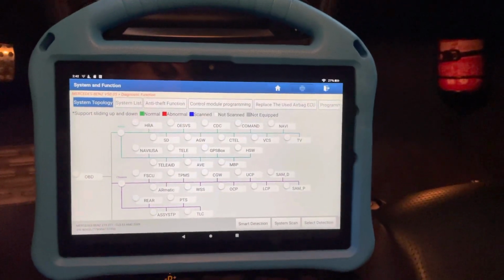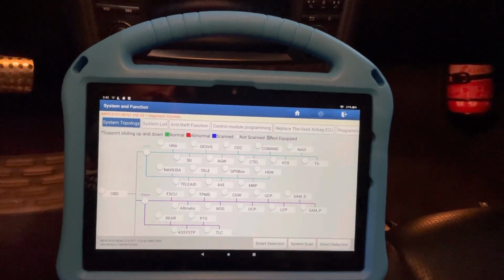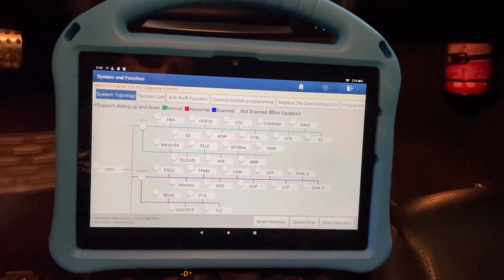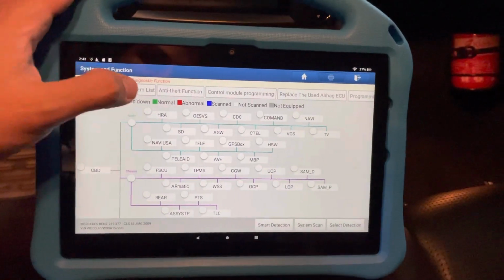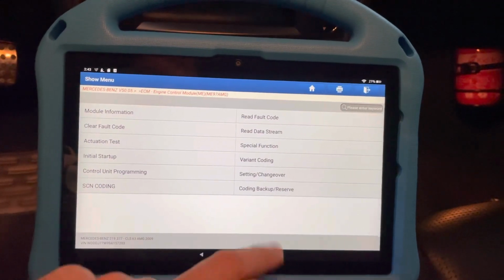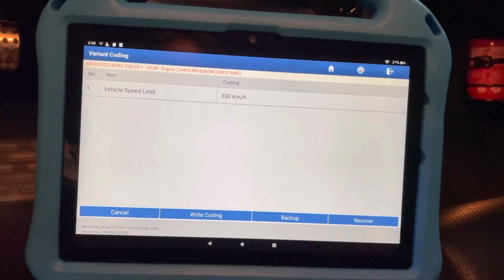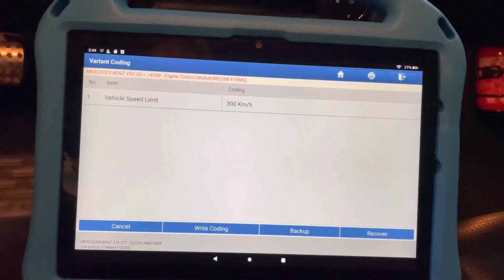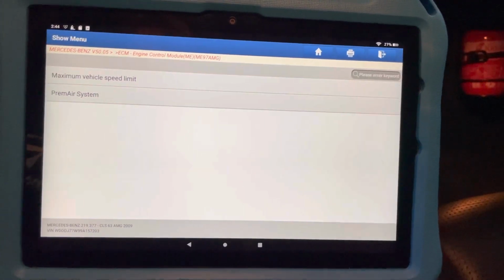How to increase Mercedes 250km/h factory speed limit with Diagzone or Launch X431 or Autel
In this short video I show you how to increase Mercedes factory speed limiter to a maximum of 300km/h.